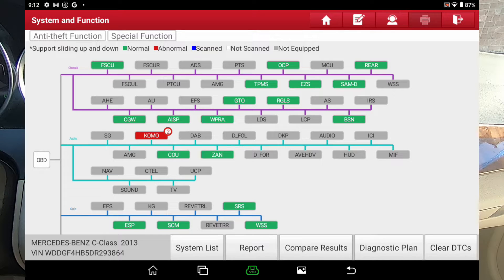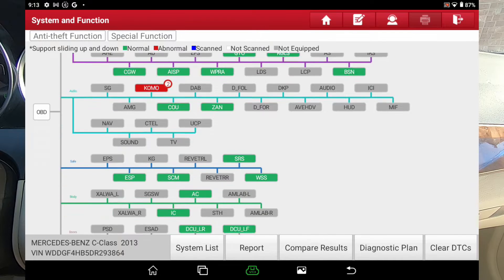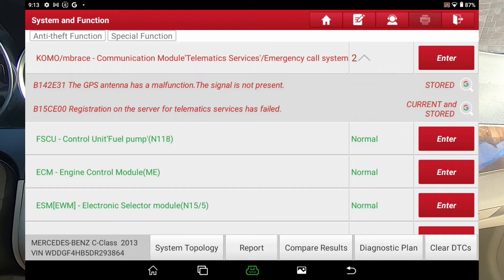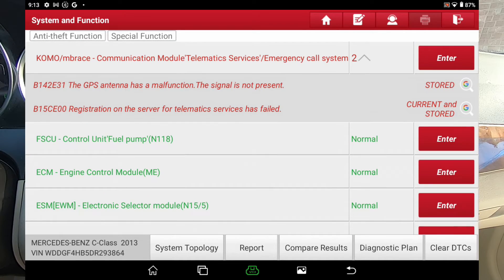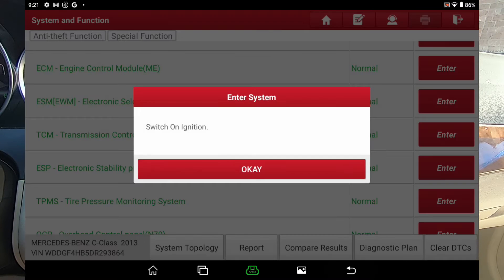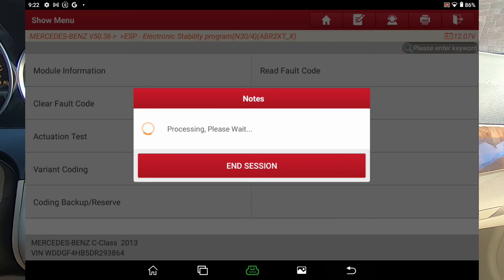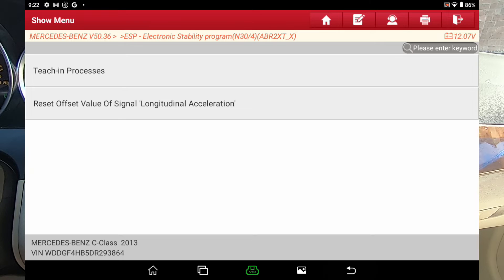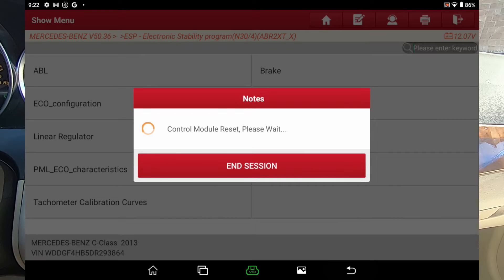Walkthrough of the Launch x431 Pro3 Ace on a Mercedes C250, Coding, programming.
In this video, I will go over some of the active tests and special functions on a Mercedes Benz c250 including the coding and programming options.
2024 LAUNCH X431 PRO3 ACE Elite Bidirectional Scan Tool with DBSCar VII